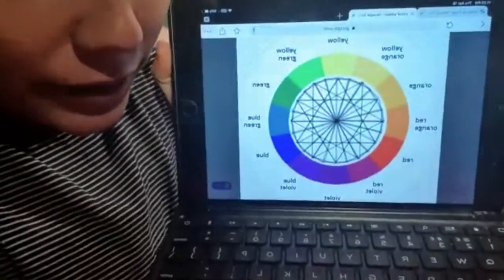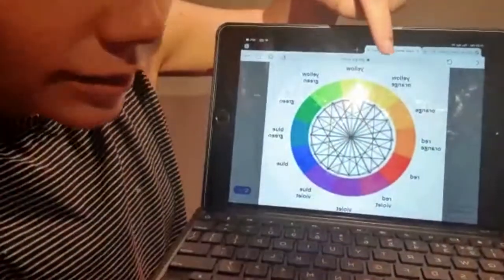art ´s workshop